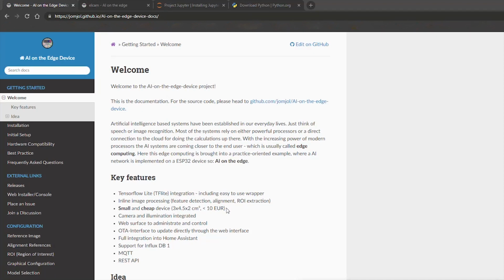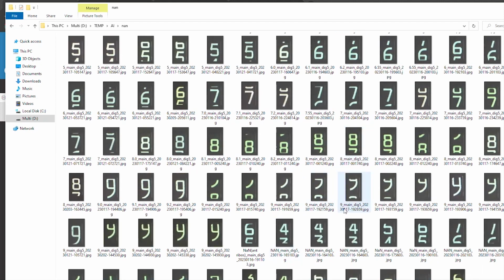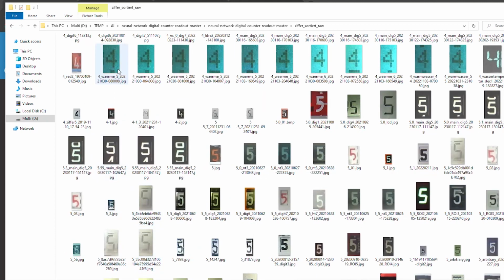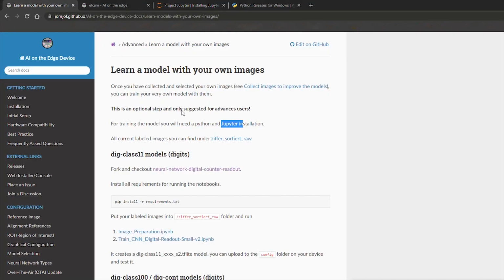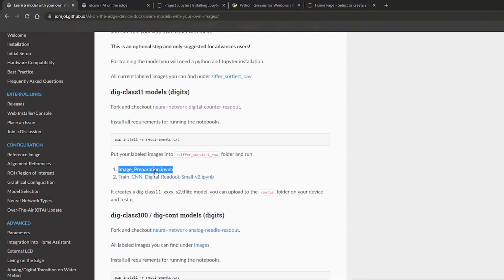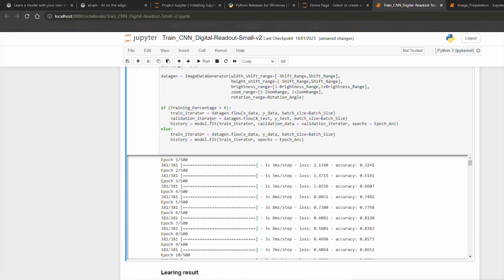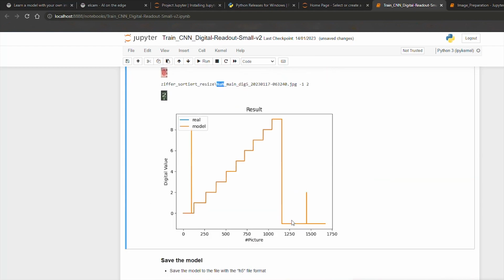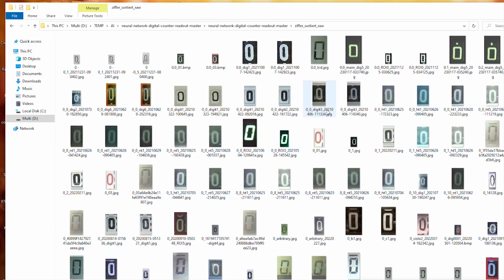Meter with ESP32-CAM and with "AI on the edge". Learn a digit model with your own images.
Learn a model with your own images in AI on the edge. I spent a bit of time making it work. I did not have any clue how python or Jupiter works. Here is a video with simple steps, hope it helps someone.

requirements.txt:
pillow
numpy
matplotlib
scipy
scikit-learn
pandas
tensorflow
tensorflow-model-optimization
opencv-python